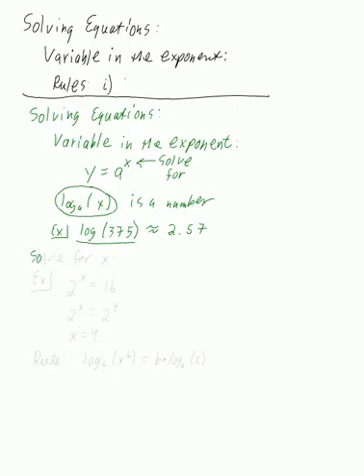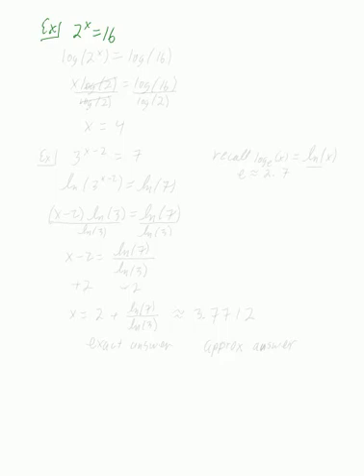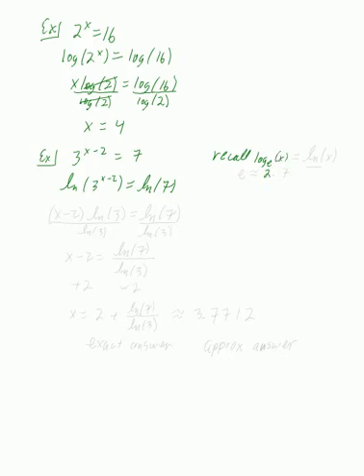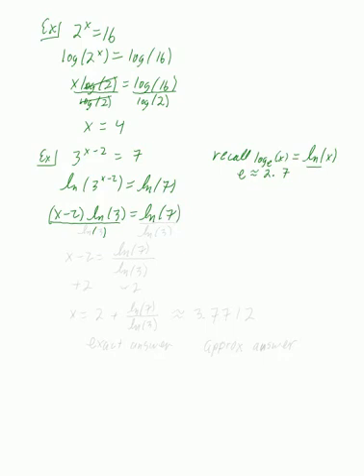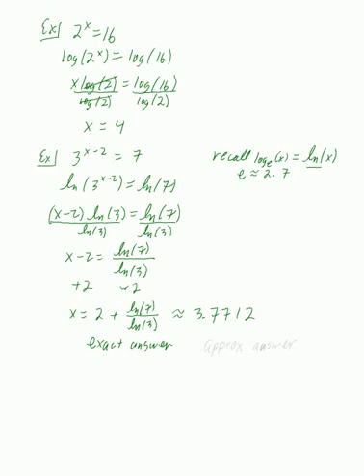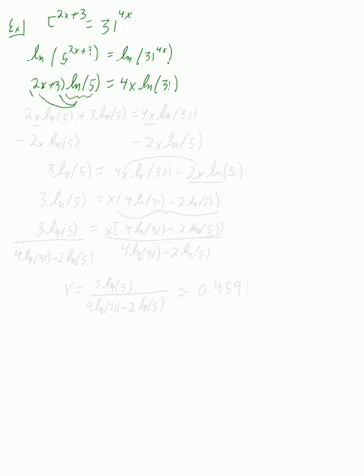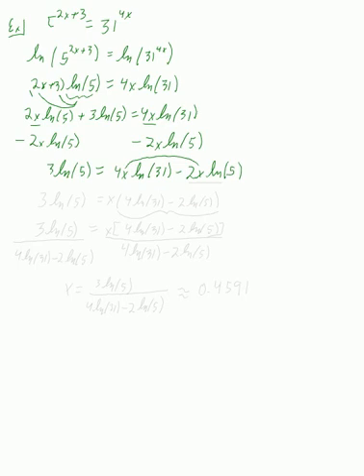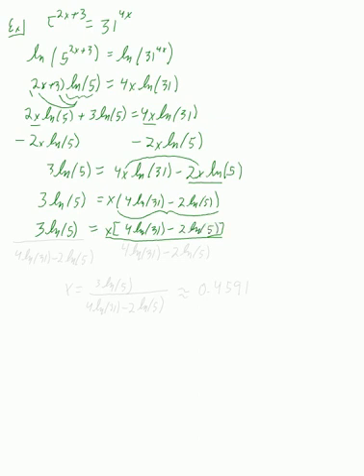Variable in the exponent